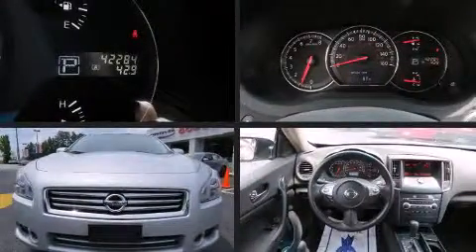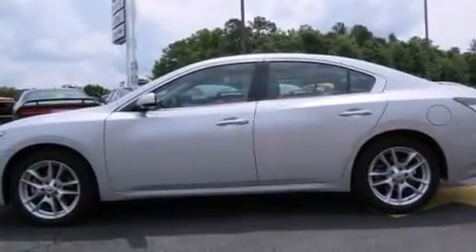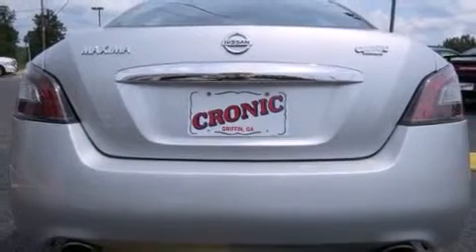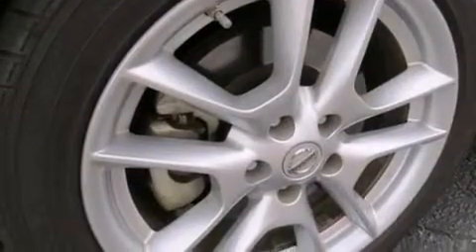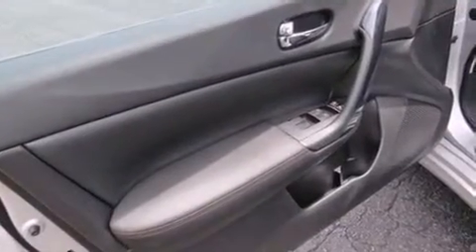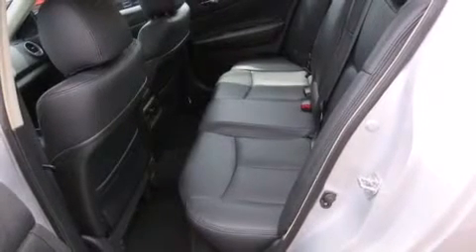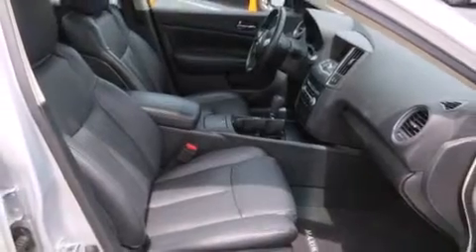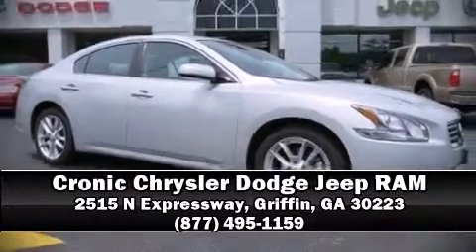2013 Nissan Maxima S in Griffin, GA 30223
Outstanding design defines the 2013 Nissan Maxima. With fewer than 45,000 miles on the odometer, this 4 door sedan prioritizes comfort, safety and convenience. It features an automatic transmission, front-wheel drive, and a 3.5 liter 6 cylinder engine. Nissan prioritized practicality, efficiency, and style by including: 1-touch window functionality, speed sensitive wipers, front dual-zone air conditioning, power windows, cruise control, an overhead console, and power front seats. For drivers who enjoy the natural environment, a power moon roof allows an infusion of fresh air. Premium sound drives 8 speakers, providing you and your passengers a sensational audio experience. Nissan also prioritized safety and security by including: dual front impact airbags with occupant sensing airbag, head curtain airbags, traction control, anti-whiplash front head restraints, ignition disabling, and 4 wheel disc brakes with ABS. Brake assist technology provides extra pressure when applying the brakes. A Carfax history report provides you peace of mind by detailing information related to past owners and service records. Our knowledgeable sales staff is available to answer any questions that you might have. They'll work with you to find the right vehicle at a price you can afford. Stop by our dealership or give us a call for more information.